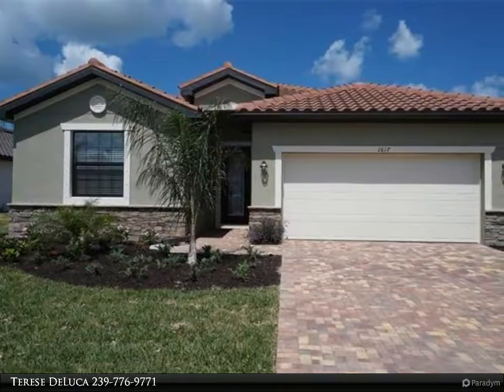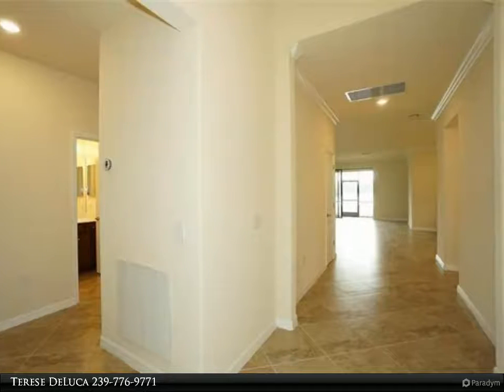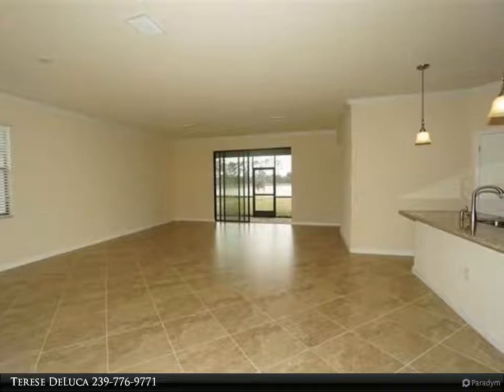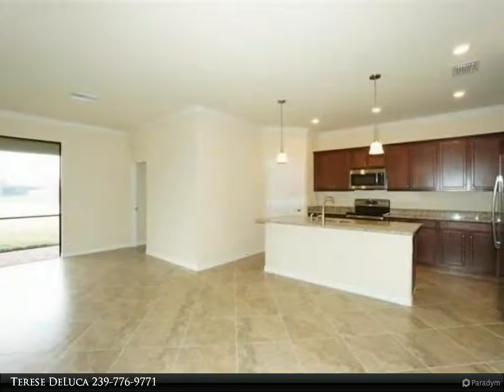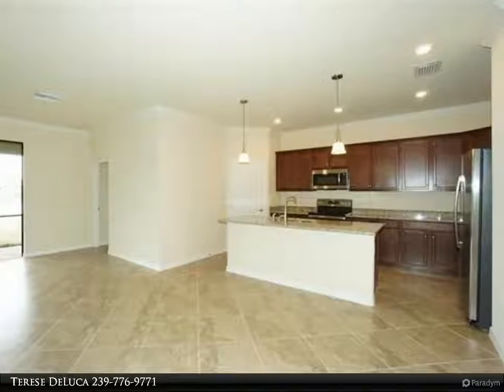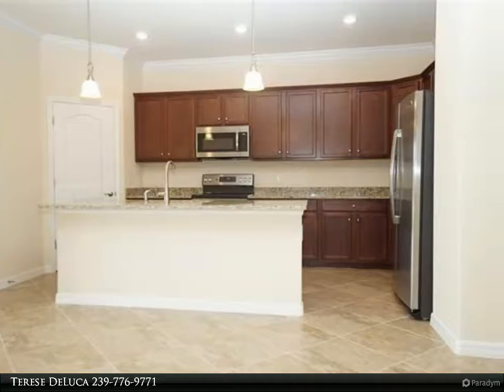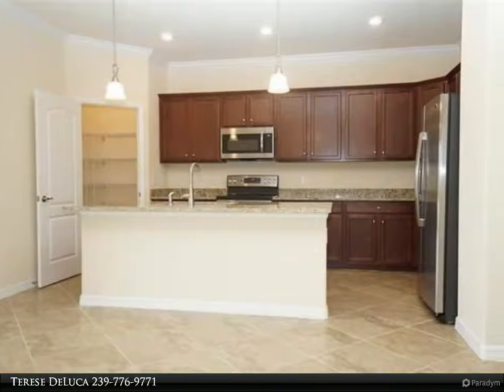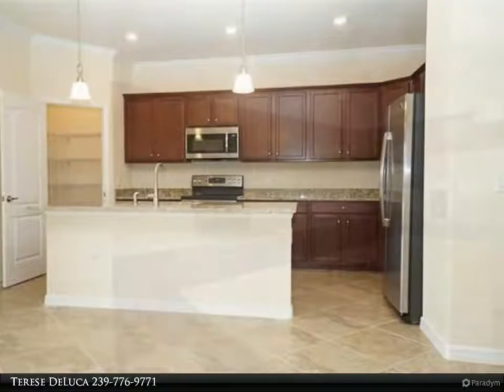1617 Vizcaya LN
Lovely 4-bedroom, 3 full bath home, with long lake view. Enter into the formal entry and view the wide-open floor plan. Easy living is here for you with tile on the diagonal throughout, no carpeting. This home has the feel of luxury with its granite countertops, crown molding, stainless steel appliances. And the 2,032 square foot floor plan gives you room to spare. The gated community of Artesia has a state of the art, 9,215 square foot clubhouse, that offers a social director, fitness center, library, theater, billiard and card rooms, pickle ball and the most gorgeous pool overlooking Lake Artesia. It is Located just 15 minutes to Naples&x2019; Downtown 5th Avenue, the beach, and Marco Island. This special home is waiting for you.

Terese DeLuca
Berkshire Hathaway HomeServices Florida Realty